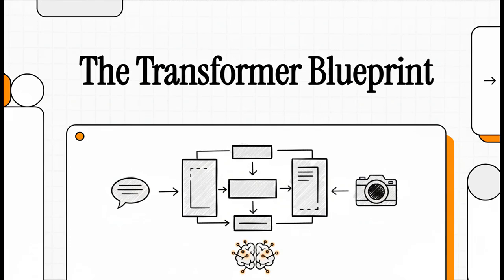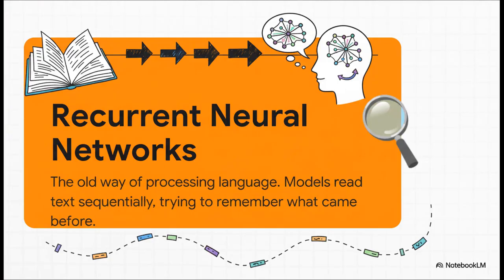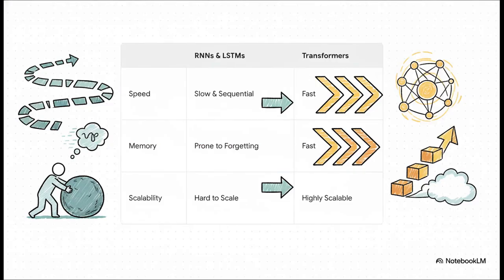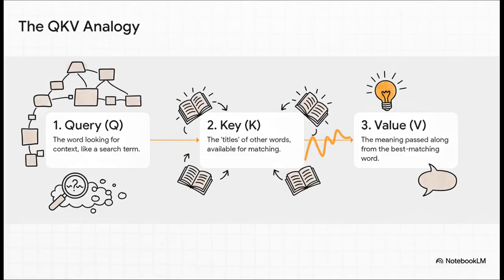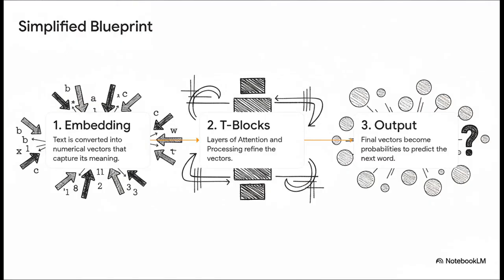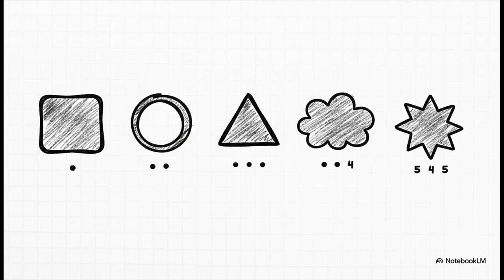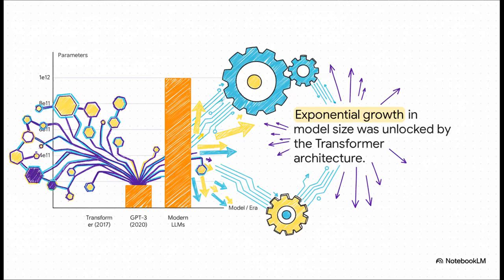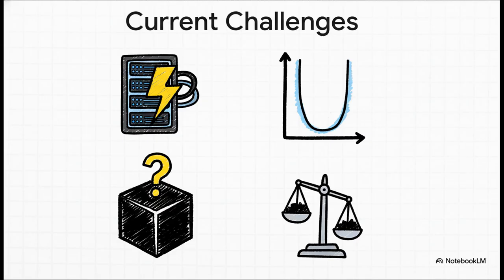Transformers Explained: The Blueprint Behind ChatGPT, Claude & Gemini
Transformers are the blueprint behind modern AI models like ChatGPT, Claude, Gemini and Grok – but the architecture itself is still a black box for most people. In this 7‑minute visual walkthrough, you’ll see how the Transformer actually works under the hood in plain English: embeddings, positional encoding, self‑attention, multi‑head attention and stacked blocks.​

In this video you’ll learn:

What the Transformer architecture is and why it replaced older RNN and CNN approaches for language.​

The core building blocks: embeddings, positional encoding, self‑attention, multi‑head attention and feed‑forward layers.​

How encoders and decoders work, and why many modern LLMs only use one side of the original design.​

How stacking many transformer blocks lets models capture long‑range context and scale up to today’s large language models.​

Where transformers still struggle and why researchers are already exploring “post‑transformer” architectures.​​

0:00 – Why transformers are the blueprint of modern AI
0:30 – The problem they solved (RNNs vs attention)
2:00 – Step‑by‑step: embeddings, positions, self‑attention
4:10 – Multi‑head attention, blocks and stacking
6:10 – From transformers to today’s LLMs (and what might come next)

If you want to actually understand how today’s AI models think – not just prompt them – this transformer blueprint will give you the mental model you need.​